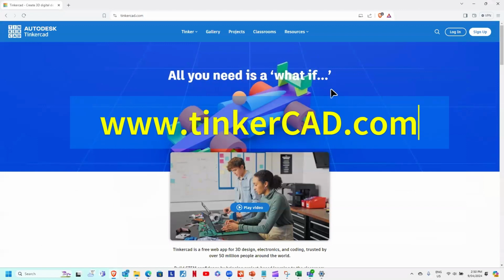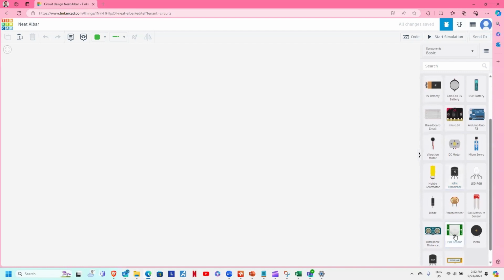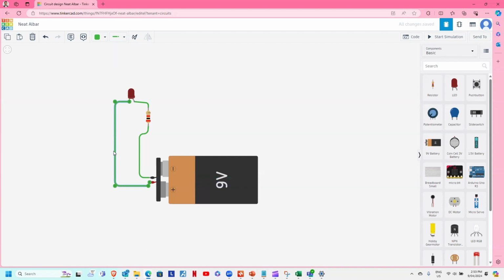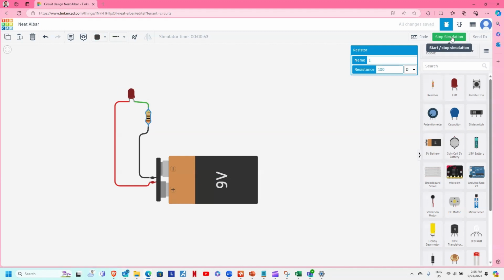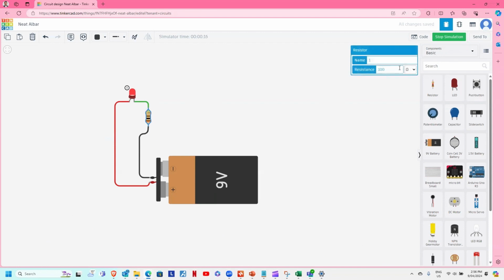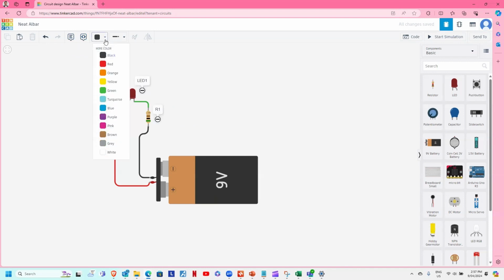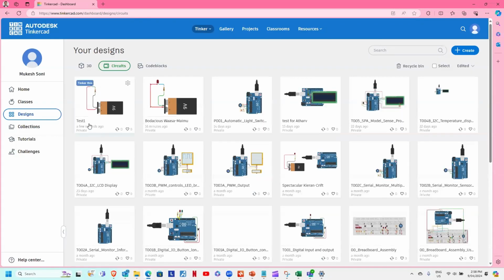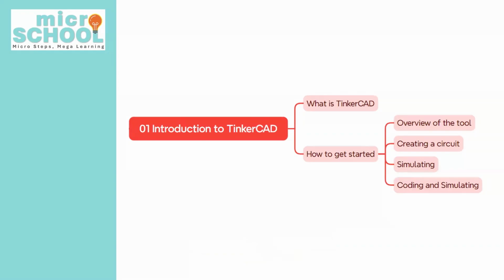01 Introduction to TinkerCAD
TinkerCAD is an online platform for simulating circuits using basic and programmable electronics. This is an introductory video on TinkerCAD that gives you a quick overview of TinkerCAD platform and illustrates the process of building a circuit and simulating it.

We intend to use a series of tutorials that will teach you working with Arduino circuits and programs in a pragmatic way. We shall use a good mix of TinkerCAD simulation, as well as, actual Arduino hardware to make your learning effective and hands-on.

Do let us know your views through comments !